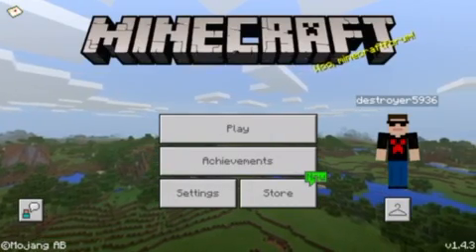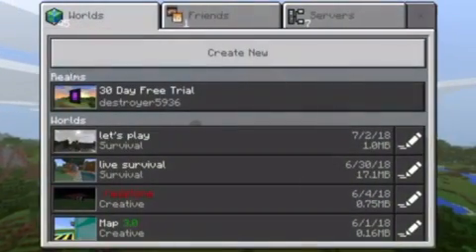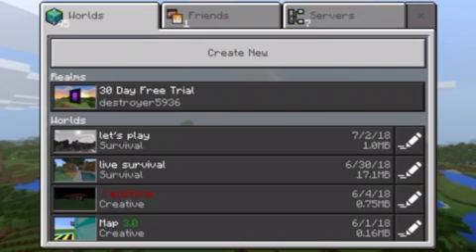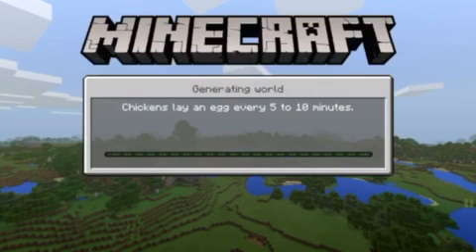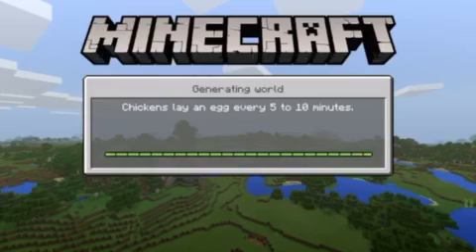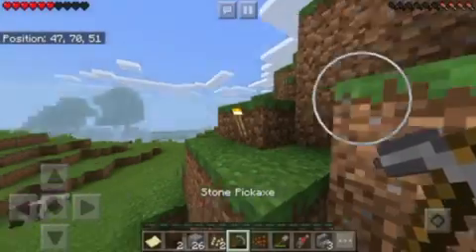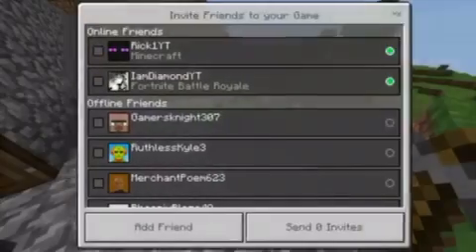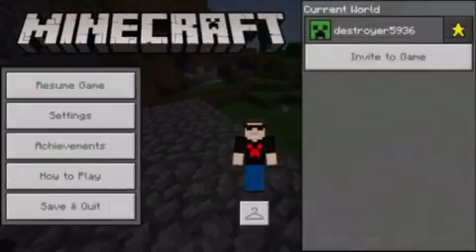MCPE let's play episode 3